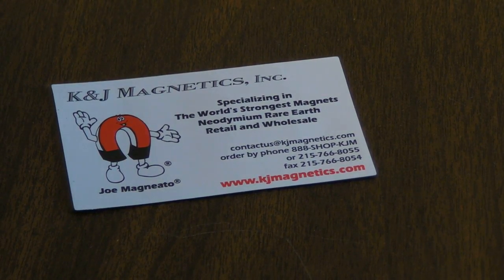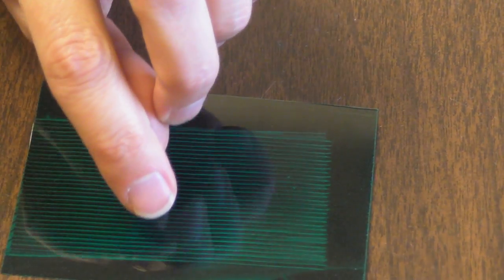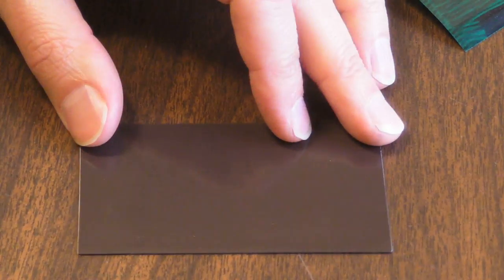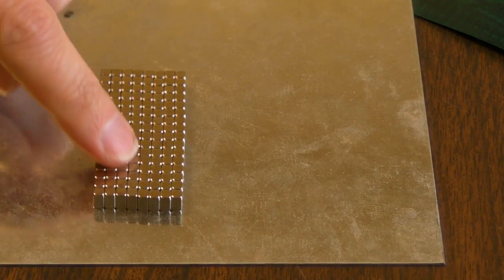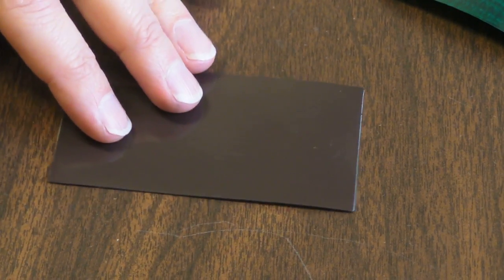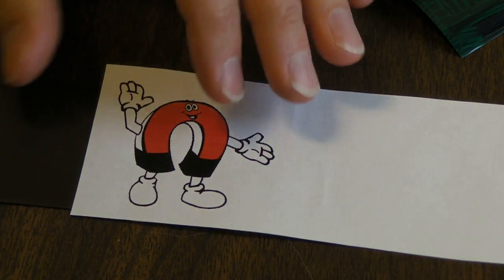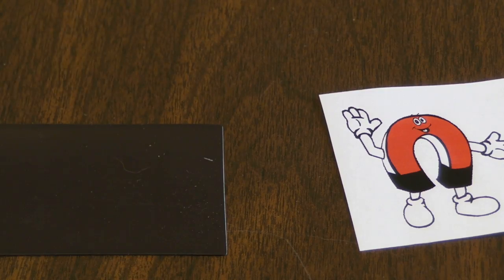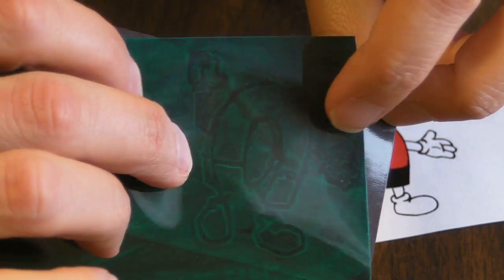K&J Magnetics - Fun Remagnetization Patterns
K&J Magnetics has some fun remagnetizing flexible magnets with fun patterns.  Draw letters, checkerboard patterns, even pictures!